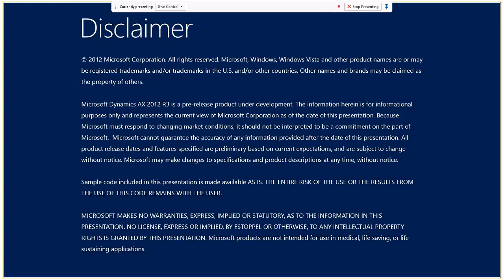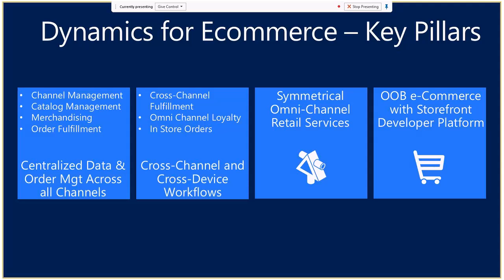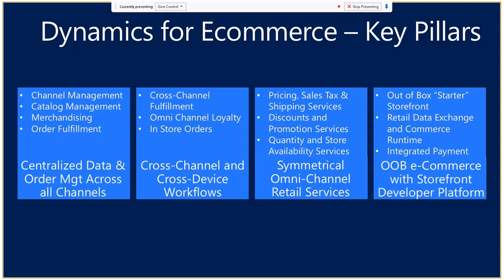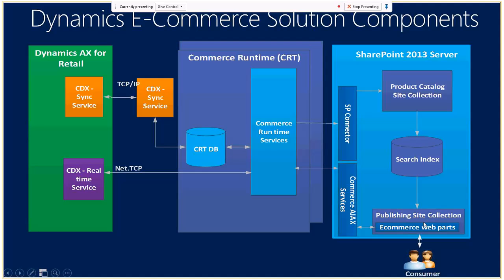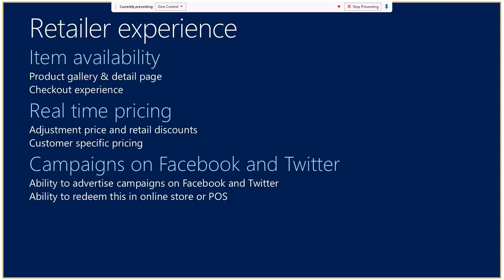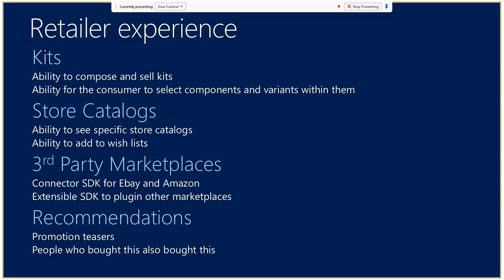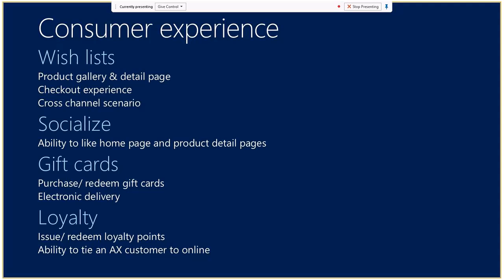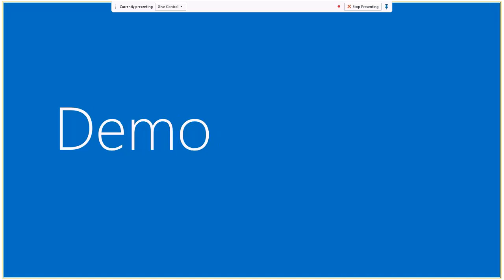AX R3 - Retail - CTP4 Web Cast - E Commerce - Part 1